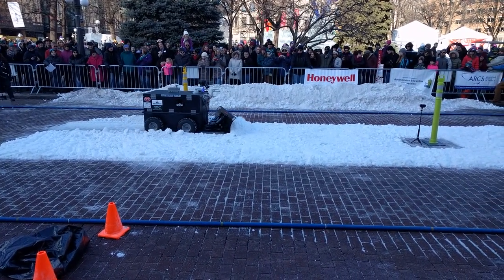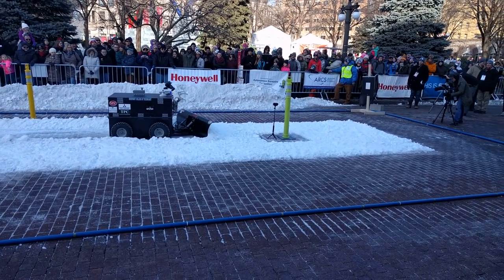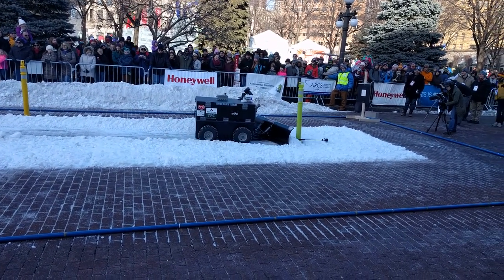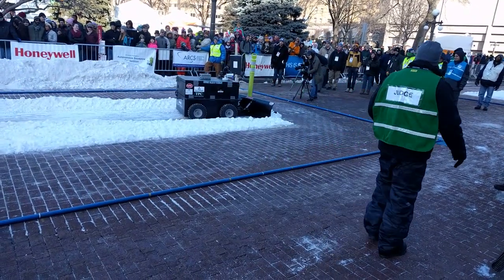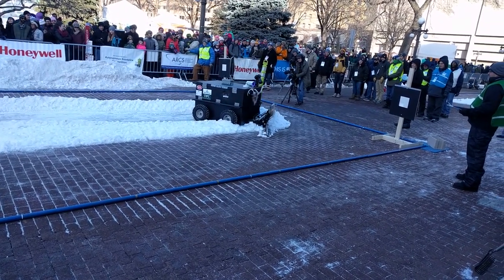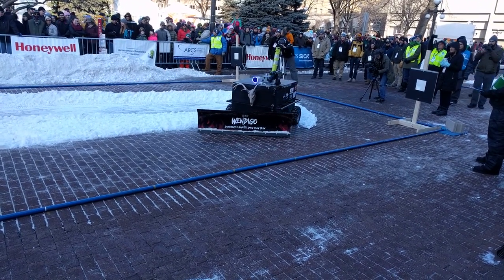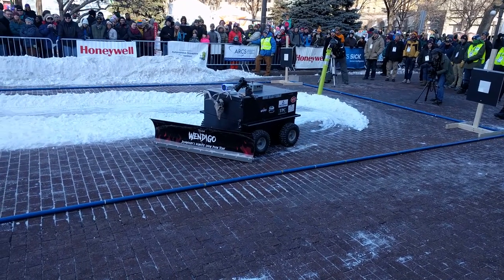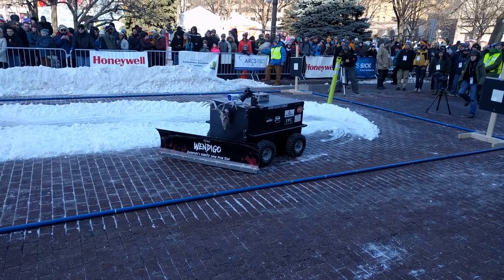Robotic Snowplow at Saint Paul Winter Carnival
Dunwoody's Wendigo robot attempting to plow snow at the Saint Paul Winter Carnival.